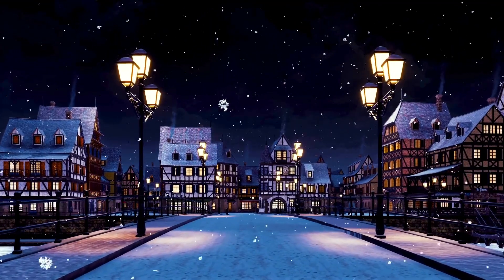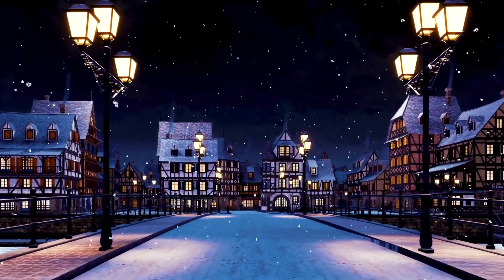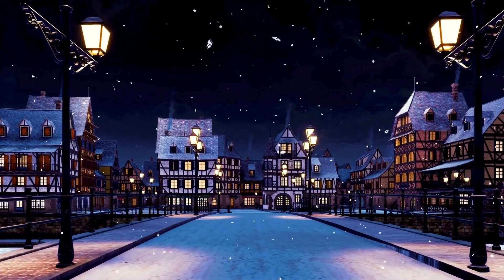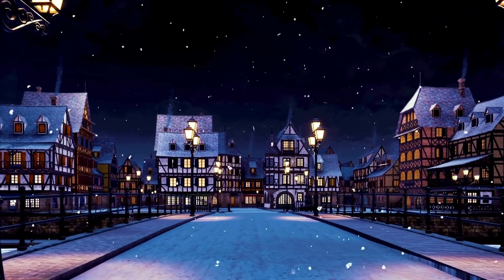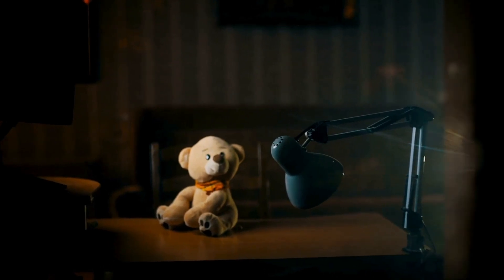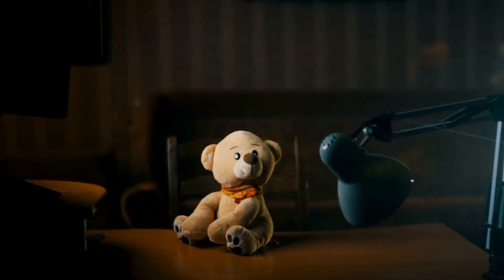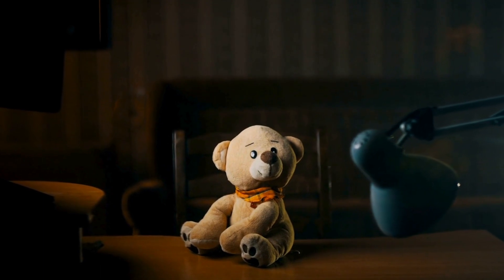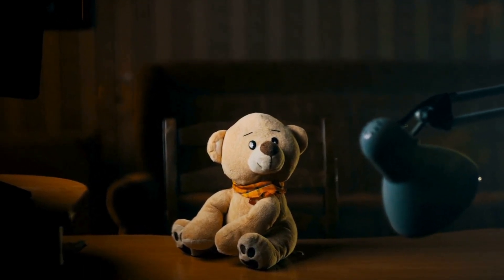Bedtime Stories For Kids: Adventures of Theo | Stories For Babies & Toddlers With Music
Hi friends! let's read a bedtime story about the adventures of Theo as you fall asleep...